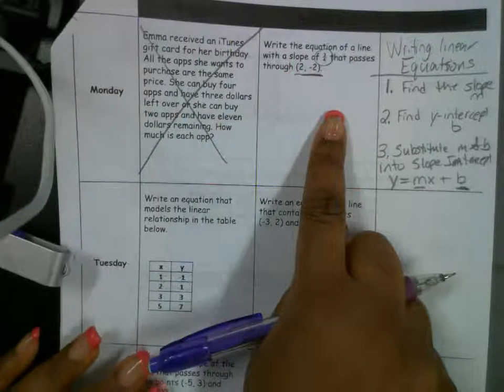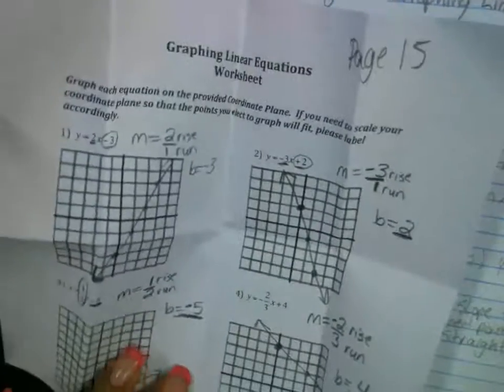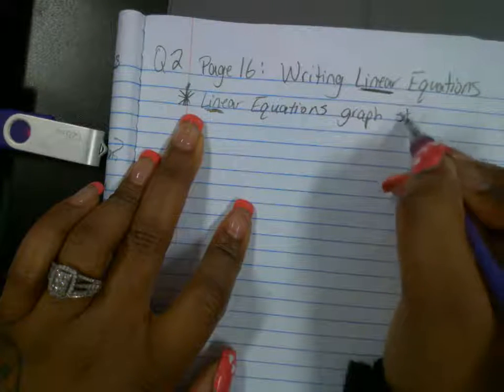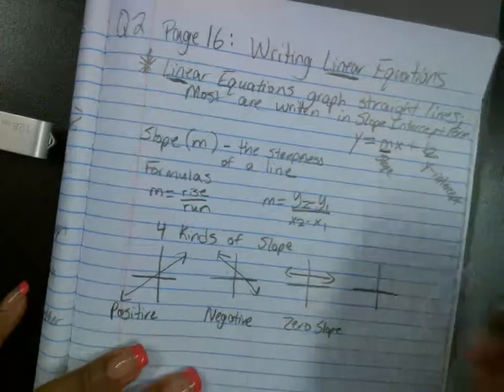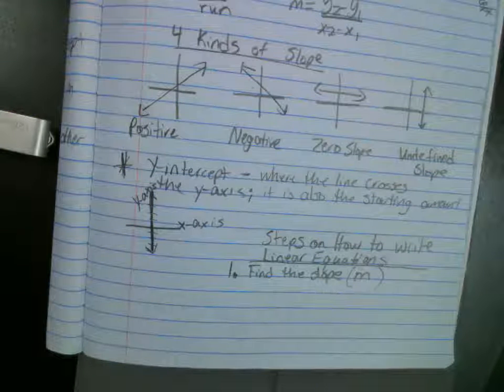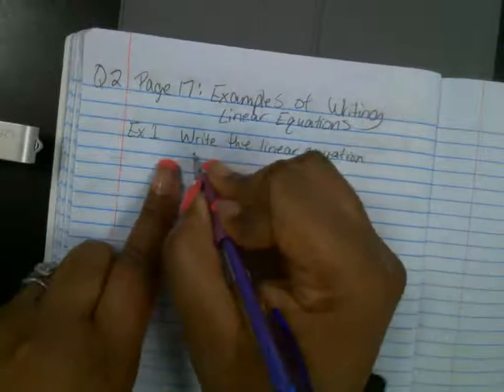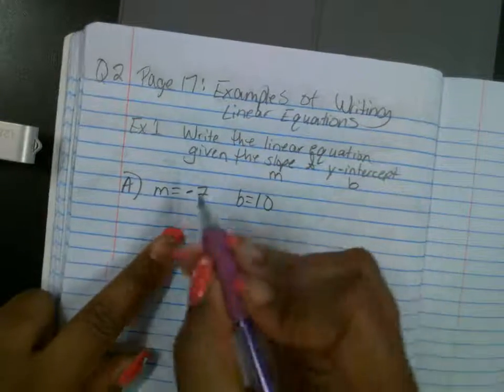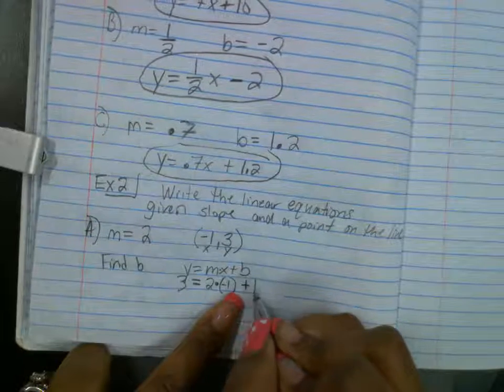Q2W7 Math8 Monday: Writing Linear Equations